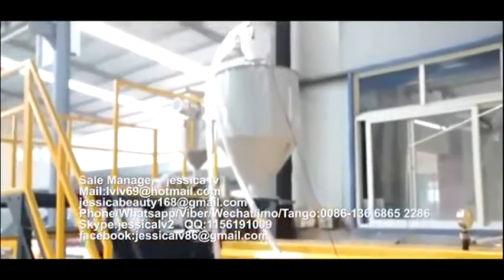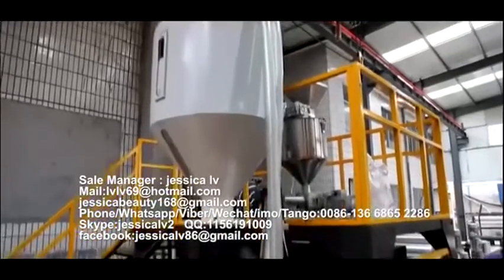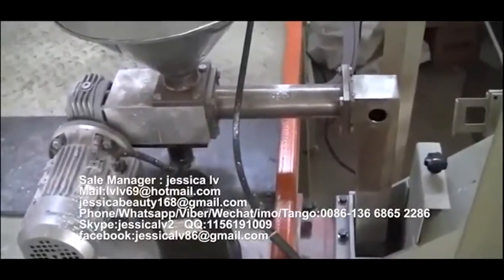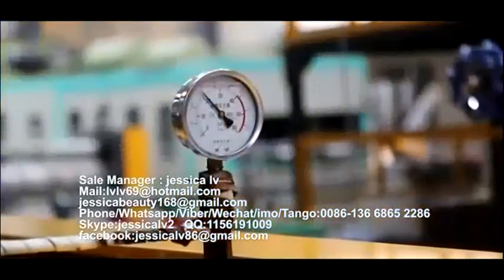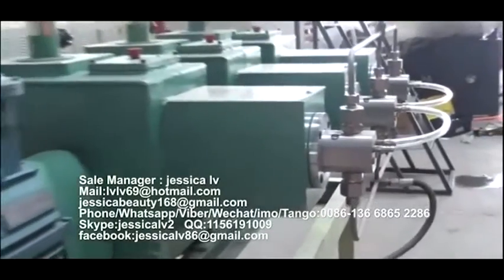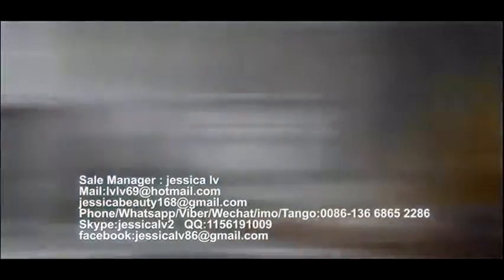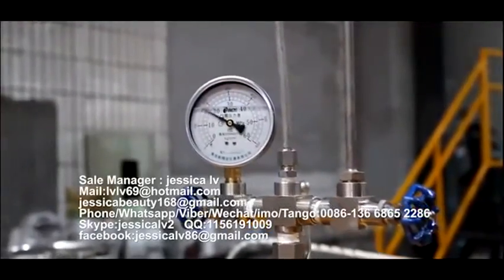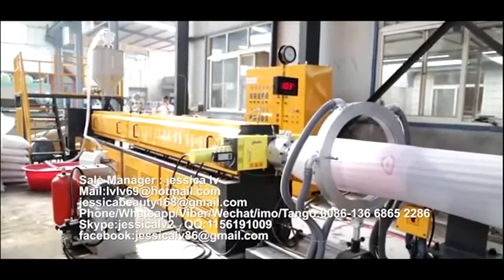epe foam sheet extrusion machine pe foam machine thickening laminate